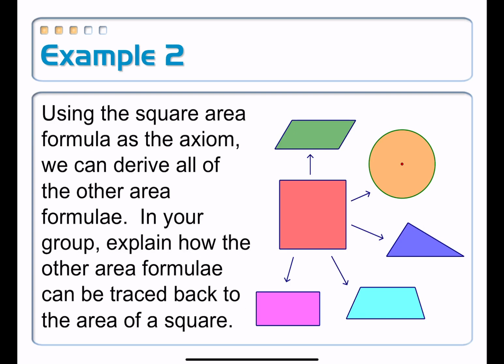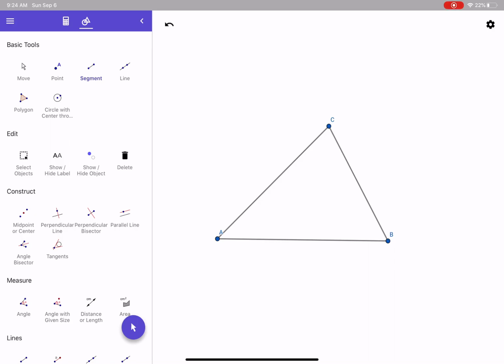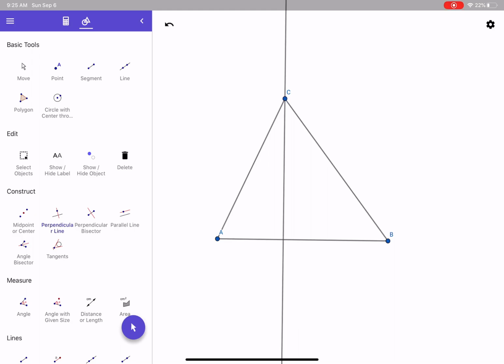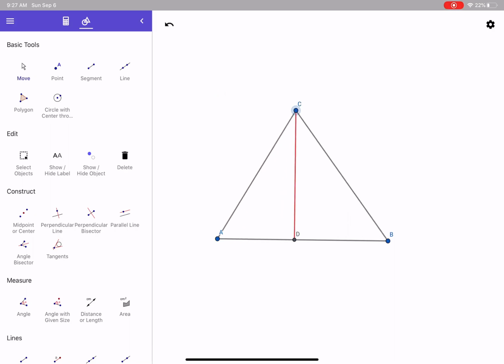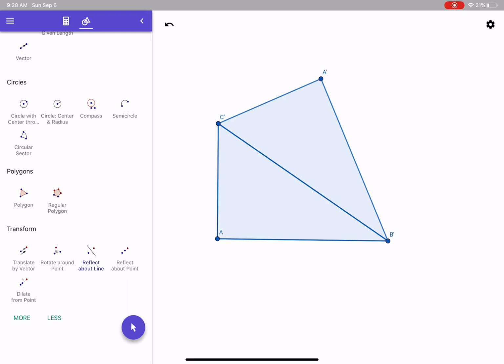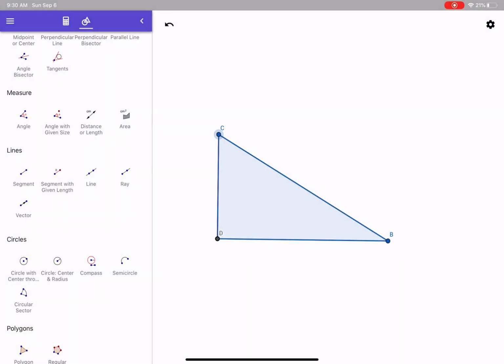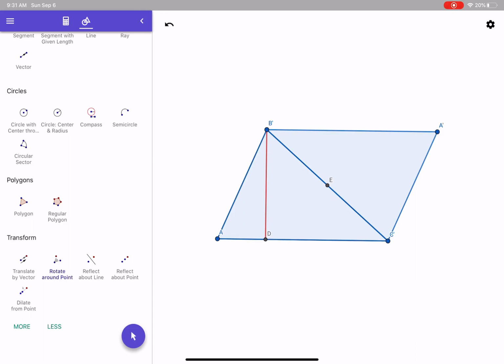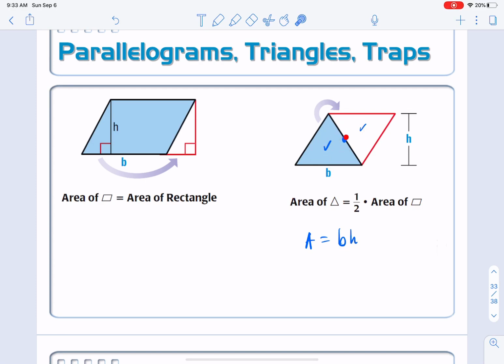Surfeit of Formulae, 16